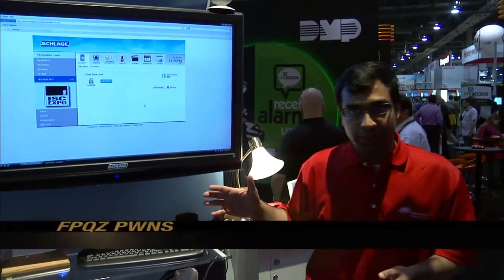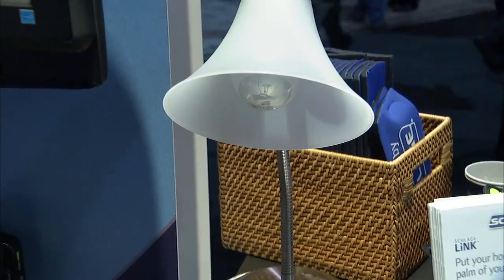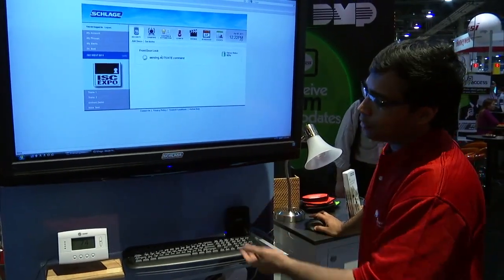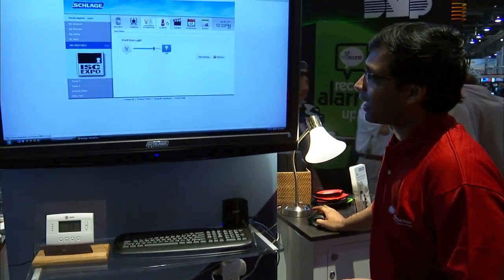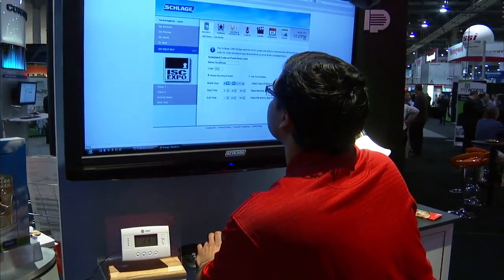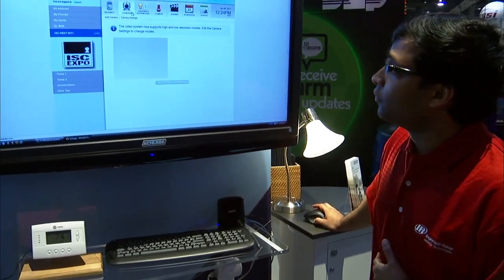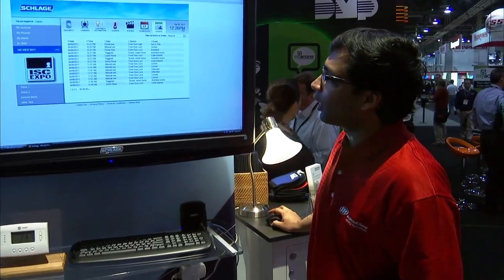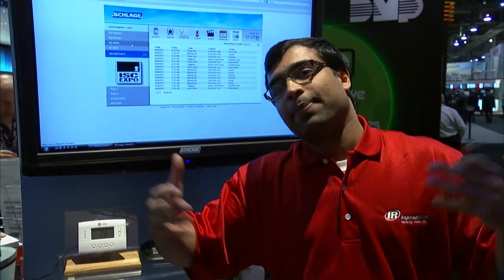Schlage LiNK Puts Your Home in the Palm of Your Hand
An in depth look at the Schlage LiNK remote home automation system. In this video you will see first hand how Schlage LiNK gives you the power to control your home from your smart phone or the web.

This video was shot at ISC West 2011 featuring Residential Solutions Manager Ajit John.